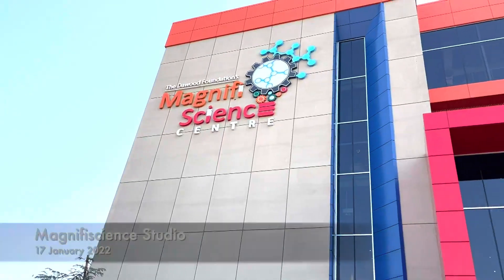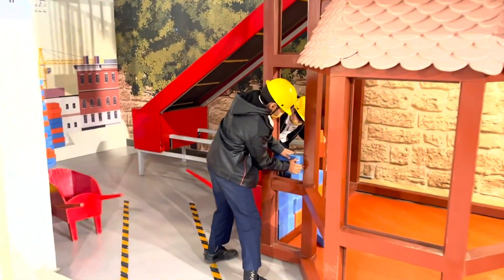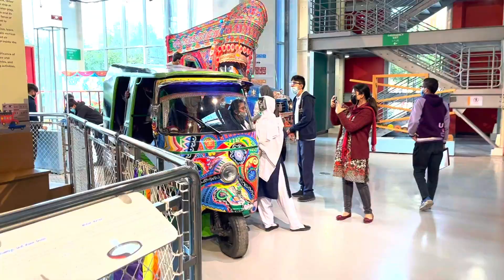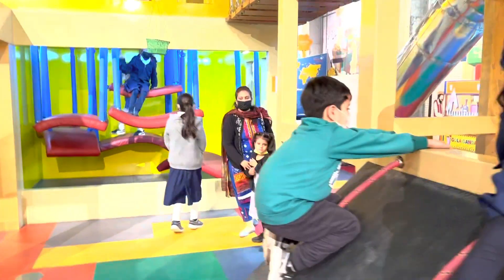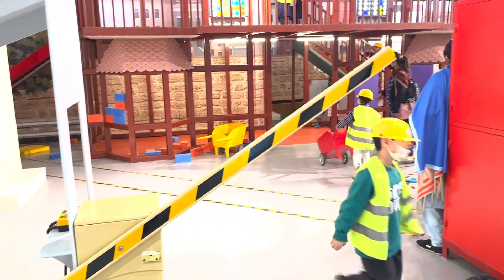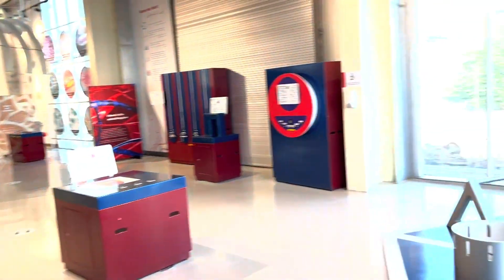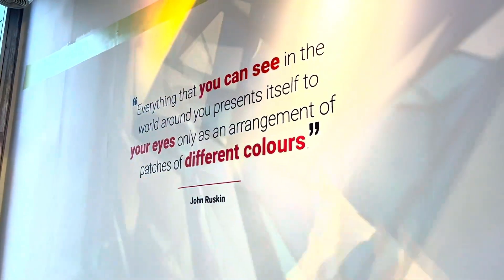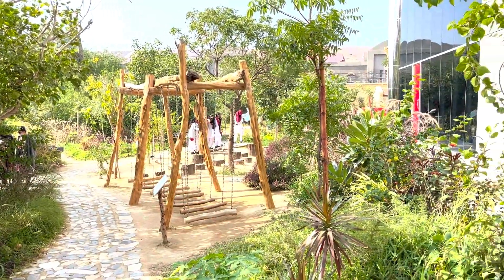Field trip to MagnifiScience Studio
Students from Pre-K up to Grade 10 visited MagnifiScience Studio on 17th January 2022. It was a great learning experience for both children and adults, coupled with fun and exciting activities. From learning shapes and numbers to reviving patients in an emergency situation, it had it all. A great initiative by Dawood Foundation.